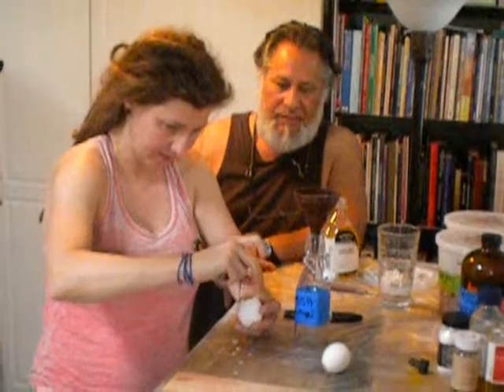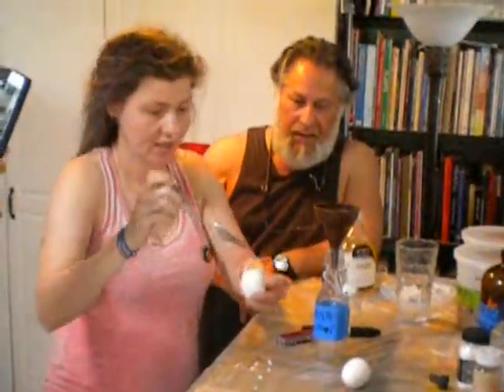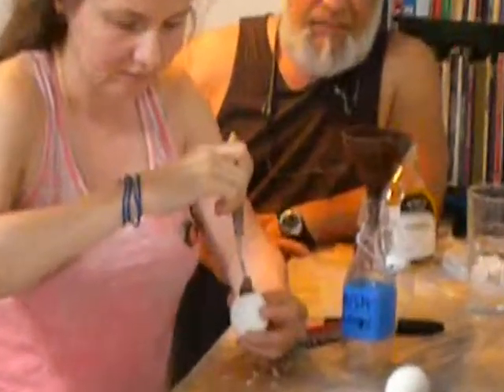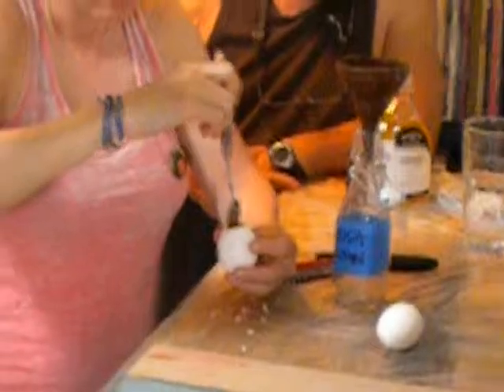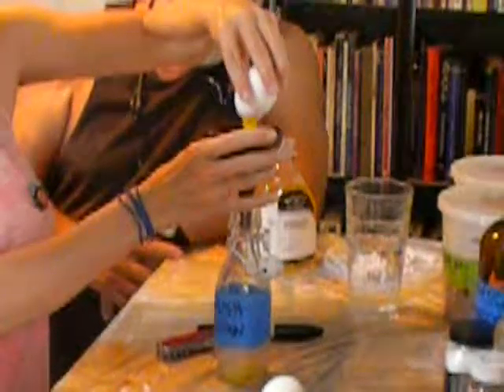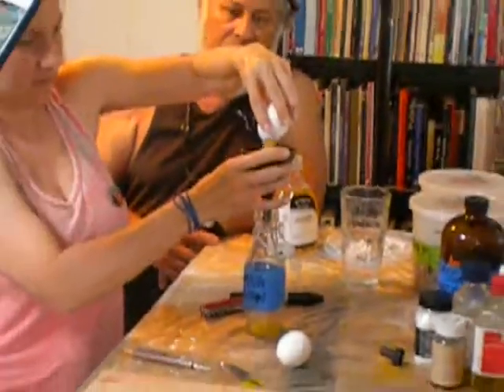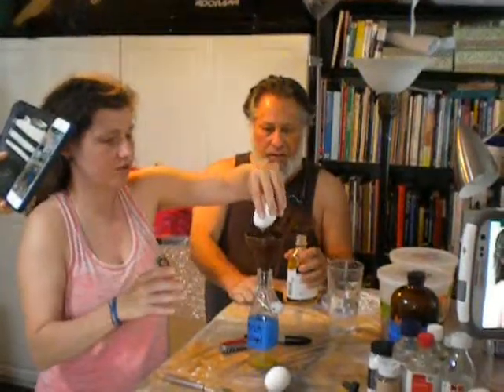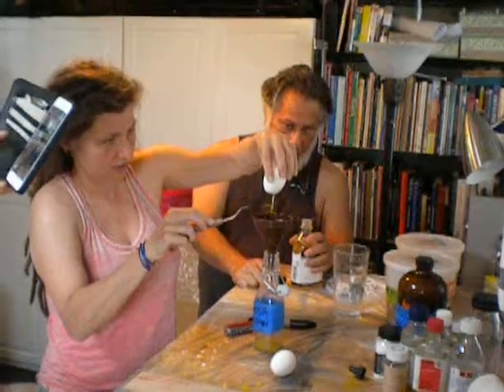Mantra and Philip making Flemish Tempura